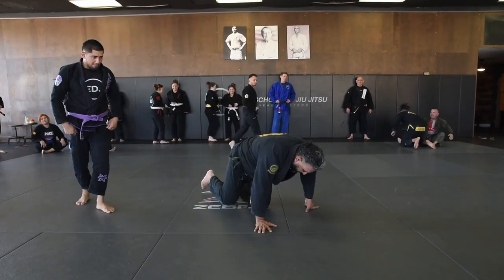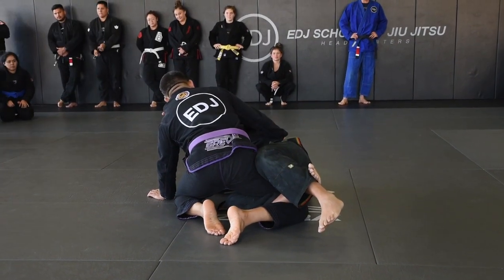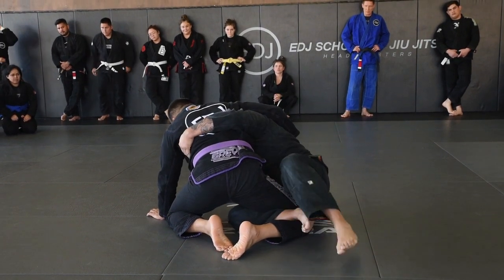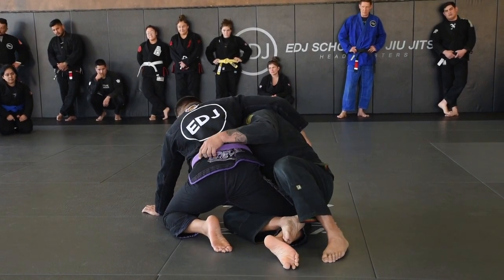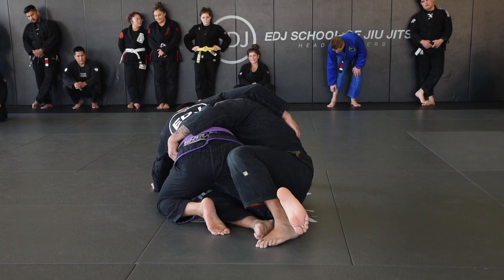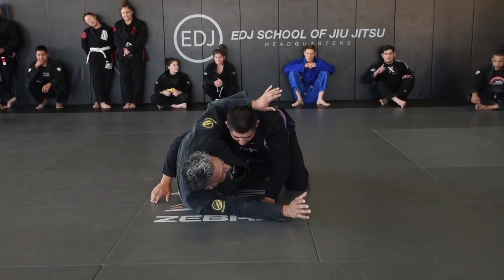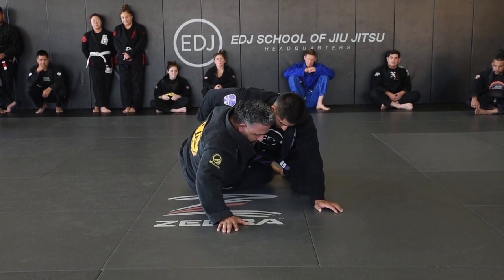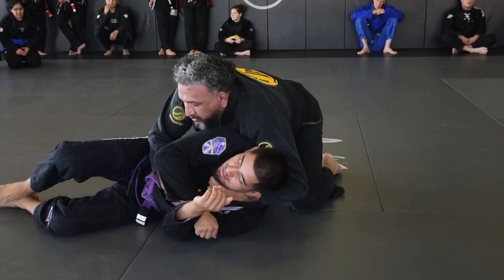HALF GUARD SWEEP BY ROCKY RAMIREZ - BLACK BELT REUNION 2023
IF YOU ARE IN THE AREA TAKE ADVANTAGE OF OUR INTRO COURSE AND START TRAINING TODAY!